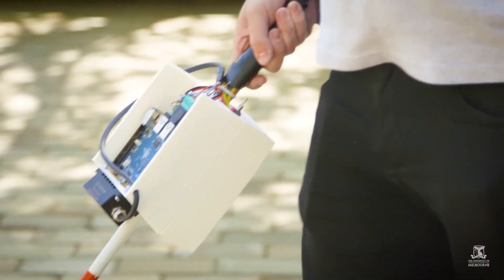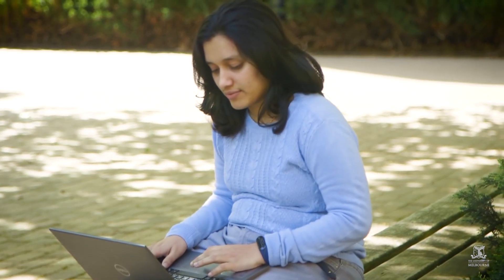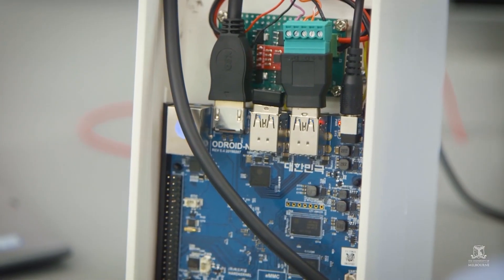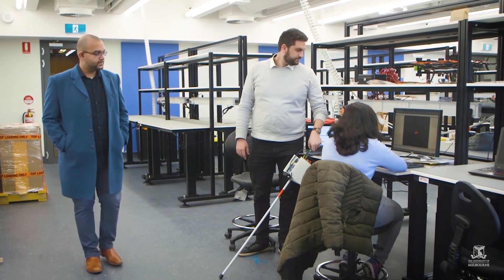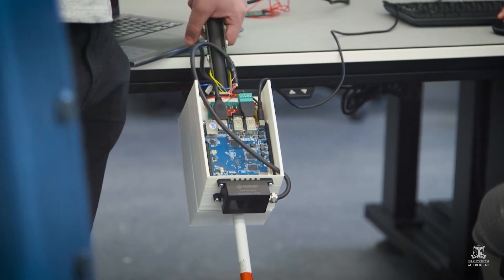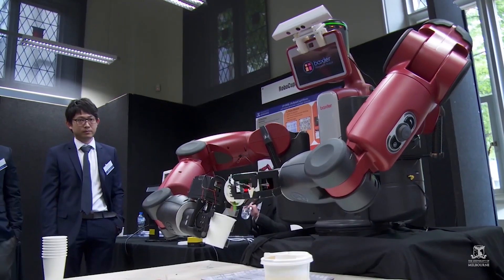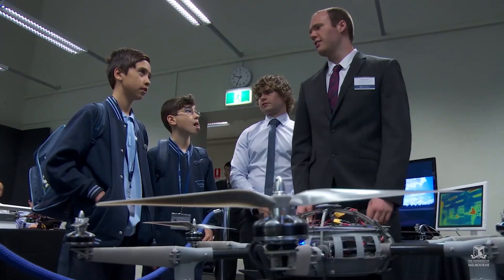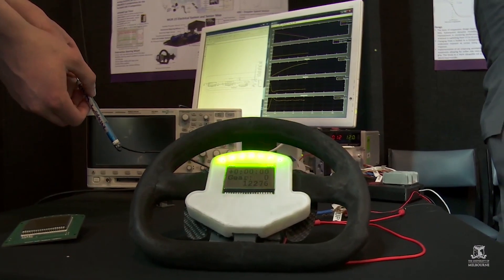Road to Endeavour: Smart support cane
For their final-year capstone project, Master of Engineering (Electrical) students Yaameen, Andrea and Tom have created a smart support cane that uses cutting-edge guidance and navigation technology to assist the visually impaired — all for the cost of a mid-range smartphone.

Join us at the Endeavour Exhibition on Thursday 24 October 2019 and discover the industry, design and research projects developed by final-year engineering and IT masters students.